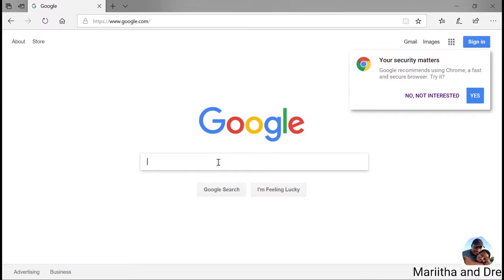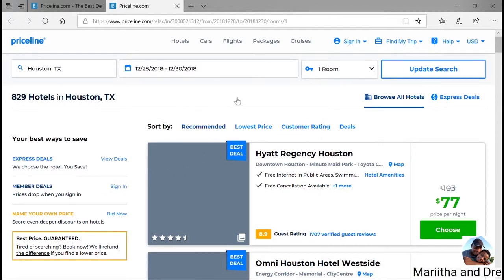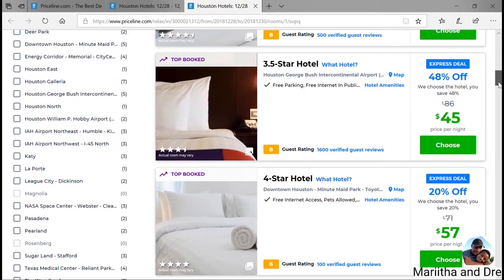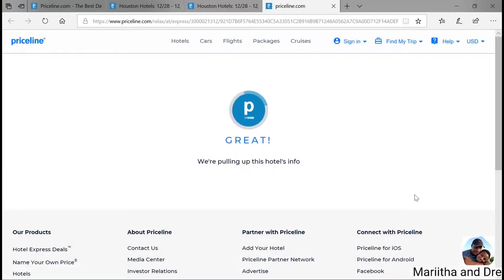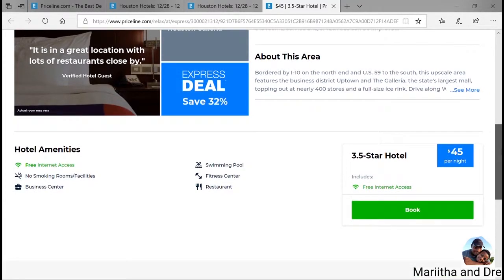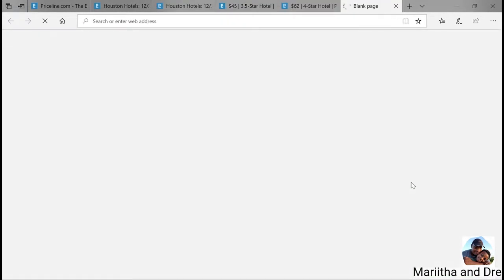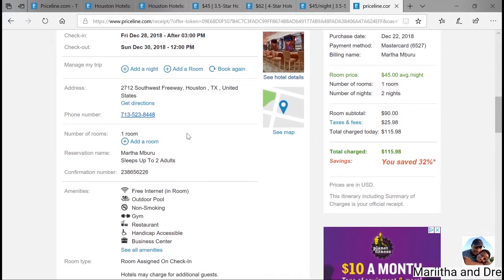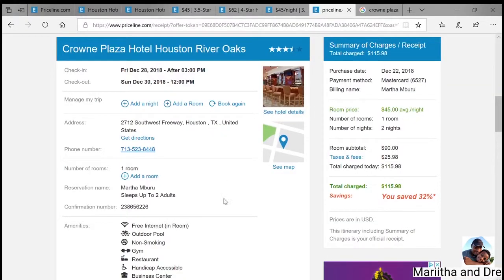How to get hotels for cheap prices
This was in December and wanted to show how we get great deals.
on our getaways.